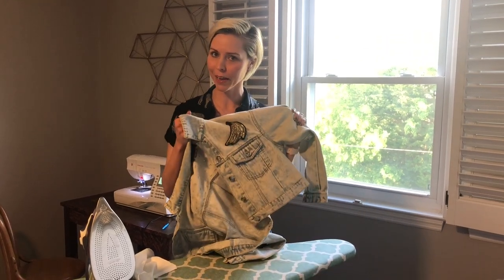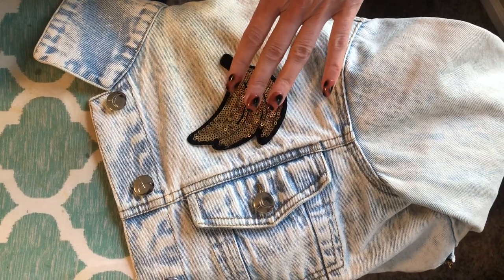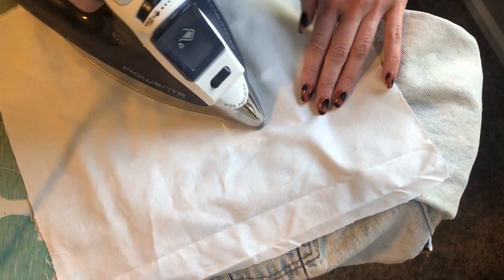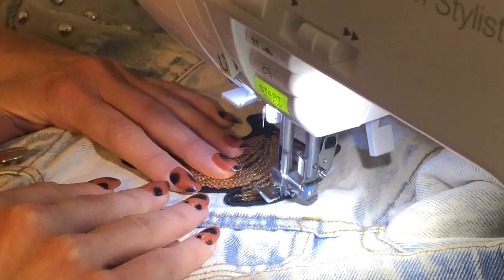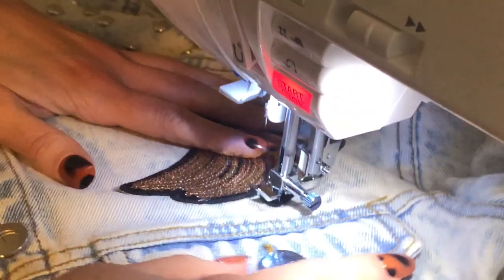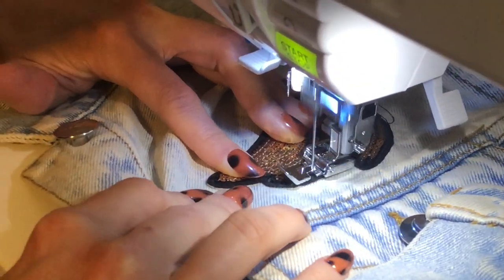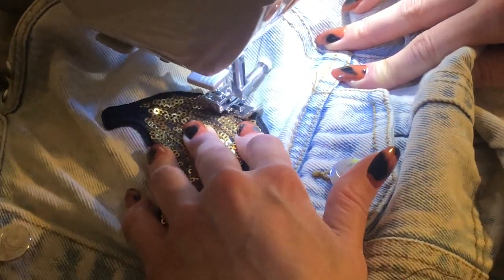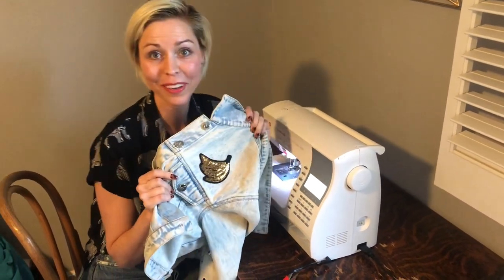How to Sew on a Patch by Machine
Trishawna from Sewing Training Academy demonstrates how to sew a patch on a jacket with your sewing machine